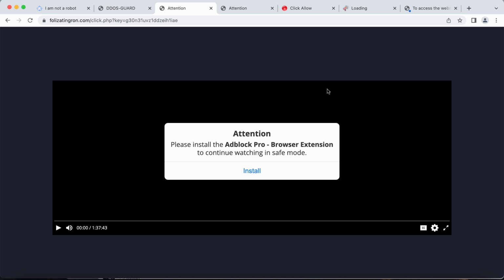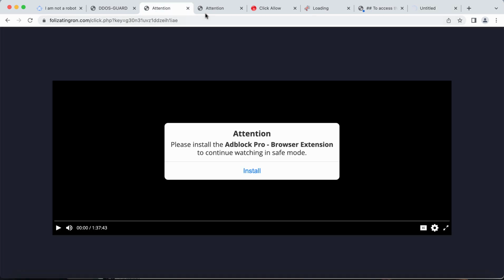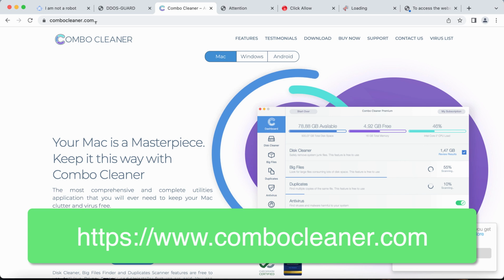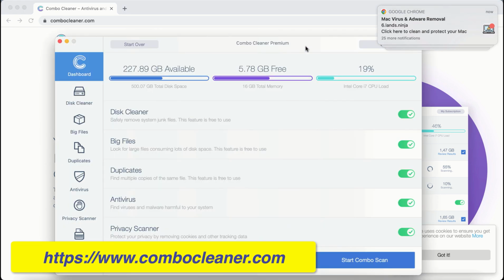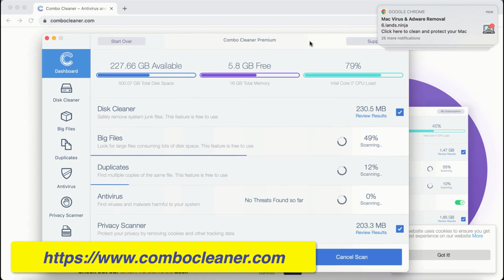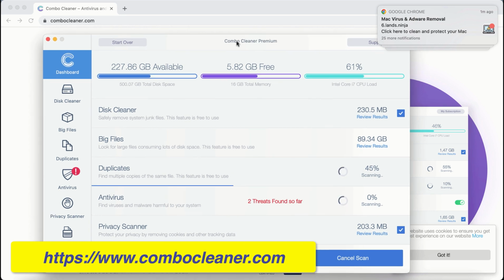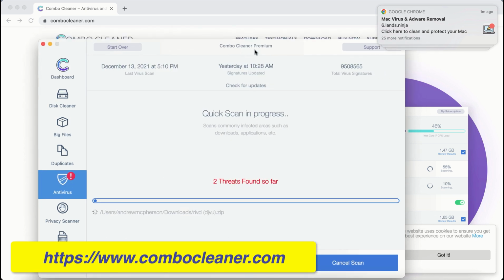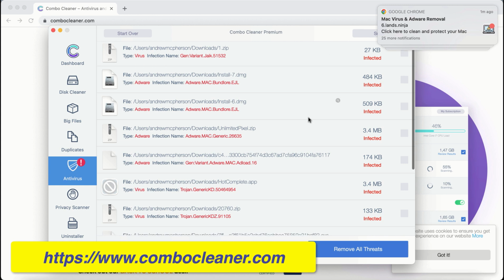Folizatingron.com pop-up removal solution.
Folizatingron.com is a malicious site that tries to trick users into downloading and installing certain potentially unwanted applications. Don't trust these deceptive pop-ups and don't ever interact with them. Get rid of these fake alerts with the help of Combo Cleaner Antivirus via the official or, optionally, follow the manual suggestions given in the video.